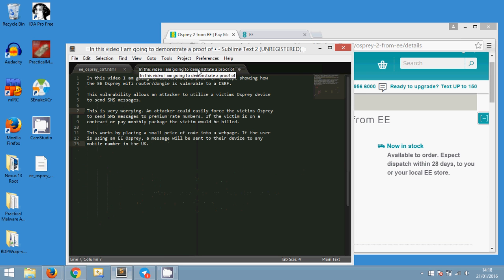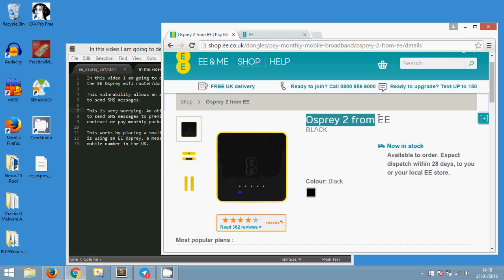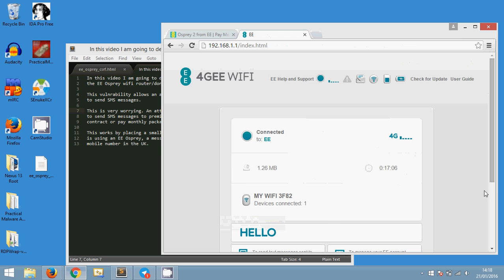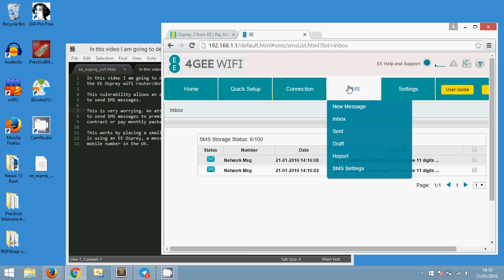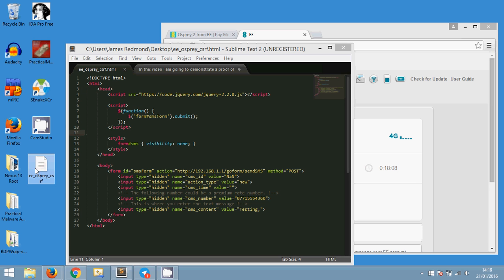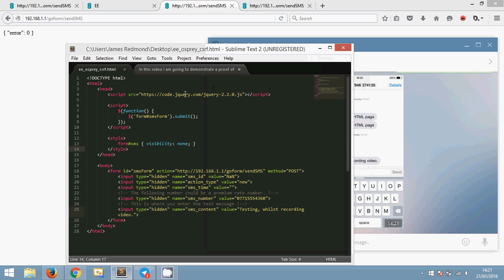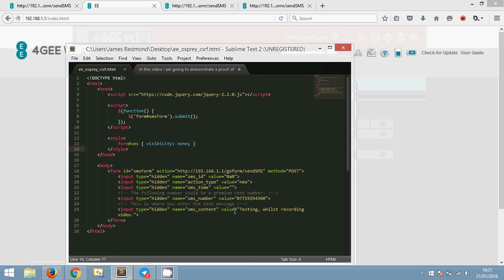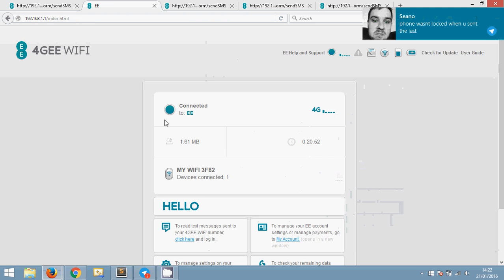EE Osprey CSRF Vulnrability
This video is a proof of concept that demonstrates the lack of CSRF on the EE Osprey device allows an attacker to send an SMS message from a victims Osprey device.

The user DOES NOT need to be logged into the Osprey Web UI for this to work.

EE, add CSRF to your forms and ALWAYS ENSURE the user is logged into the device when sending a message. This will instantly patch this vulnerability.

Special thanks to @zseano